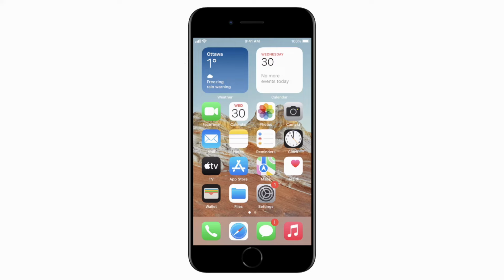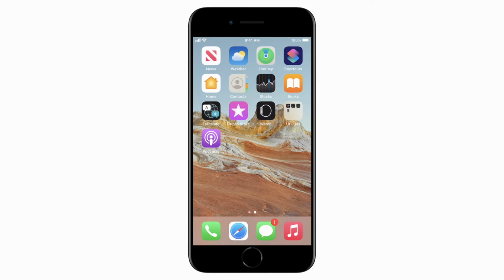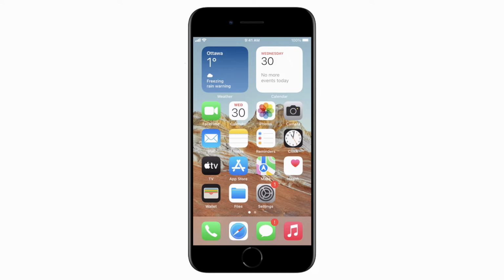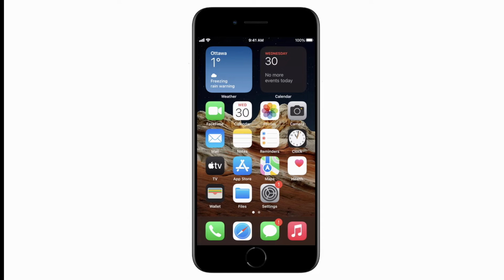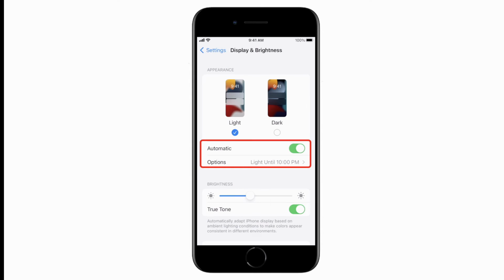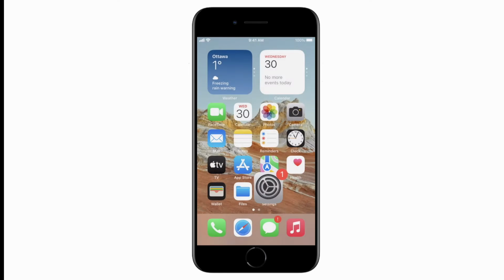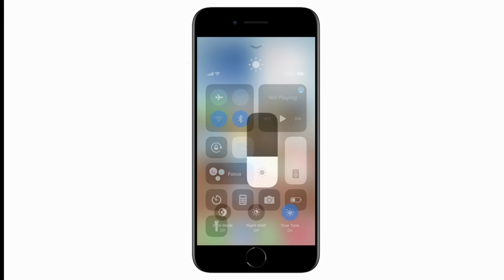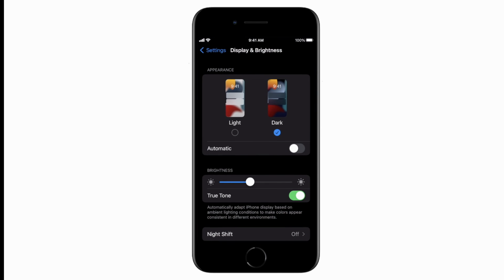How Turn On Dark Mode On iPhone Beginners Guide To The iPhone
This video tutorial will show you how to configure dark and light mode on the iPhone. You will learn how to turn on Dark Mode on the iPhone, how to turn off Dark Mode on the iPhone and how to set a schedule to automatically configure light and dark mode. This is a beginners guide to the iPhone. Many more videos to come.